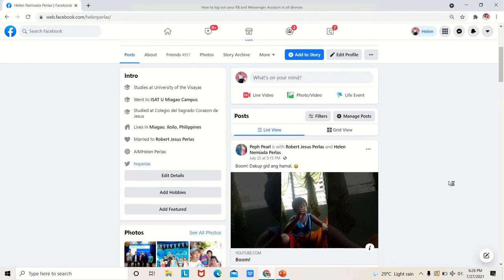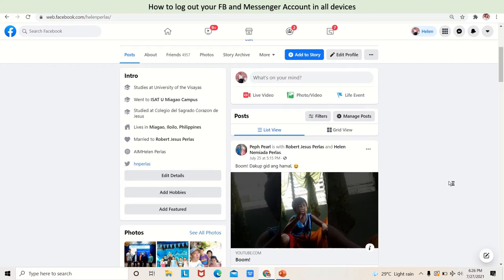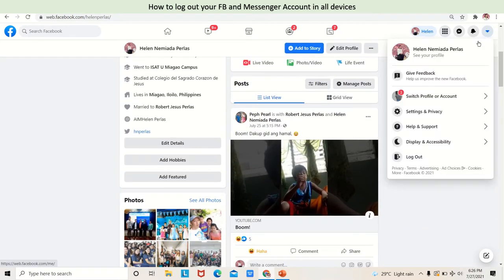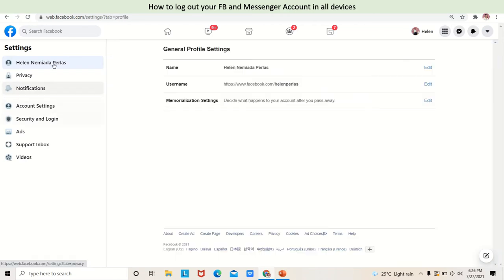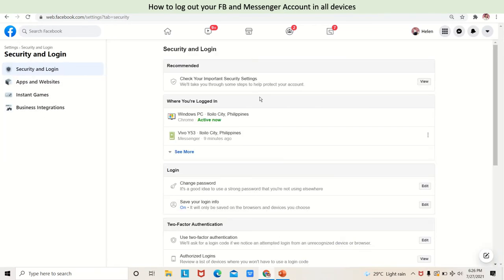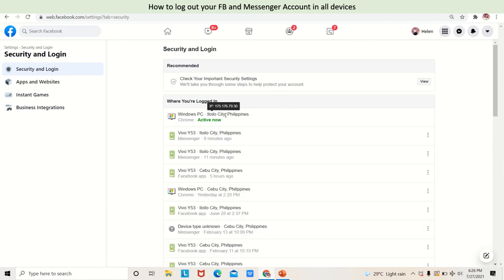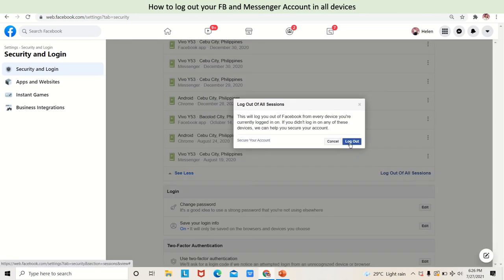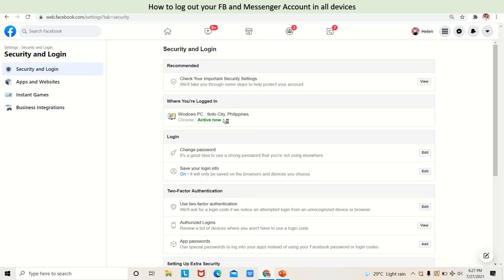Paano i-logout ang Facebook at Messenger Account sa nawala mong phone?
I hope this video be of help to you when you when you lost your phone or other devices with your FB and Messenger account logged in.